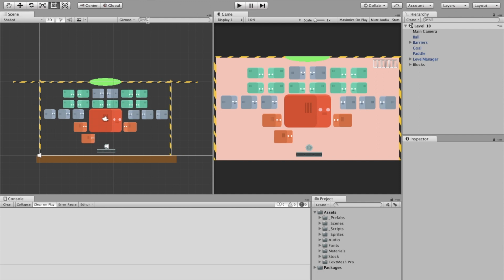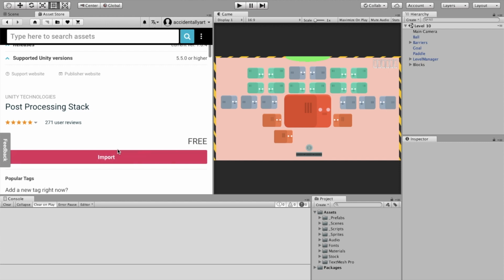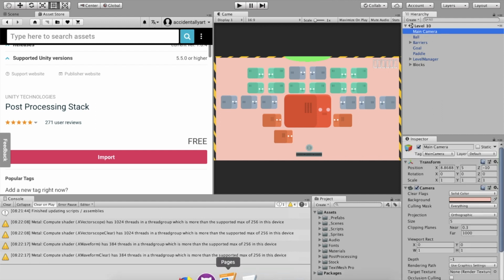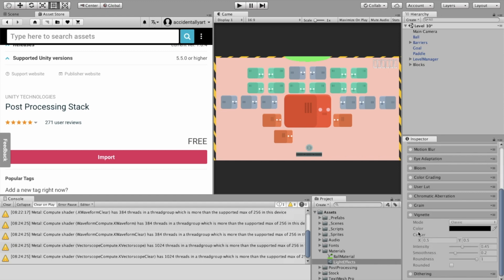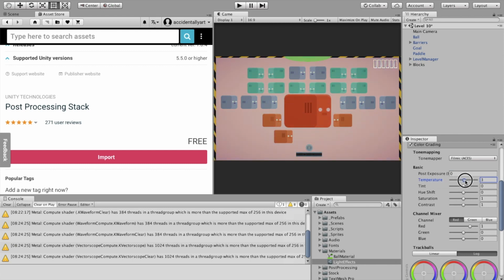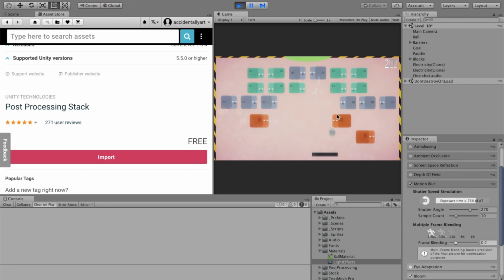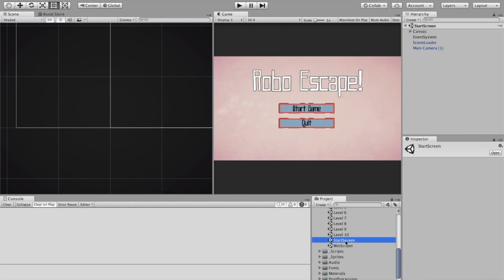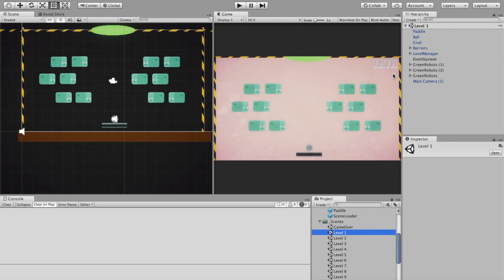Physics Game - Part 13 - Post-Processing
Topics covered: Unity Post-Processing Stack